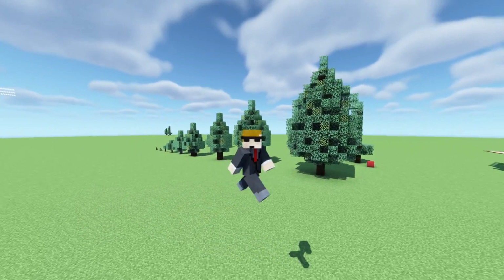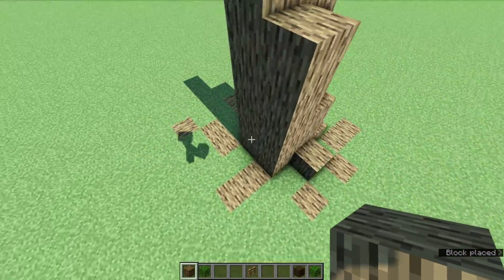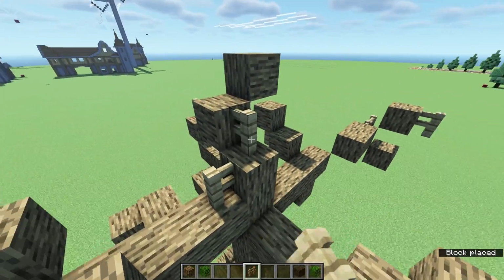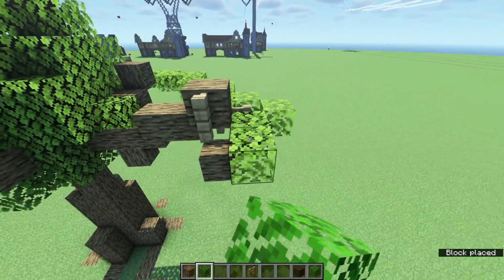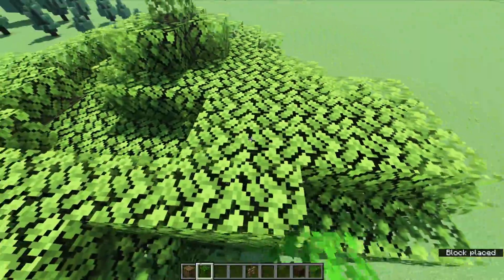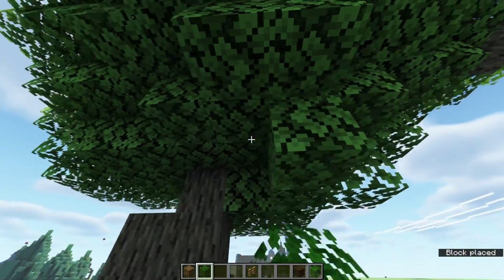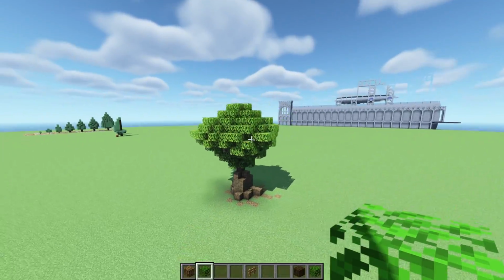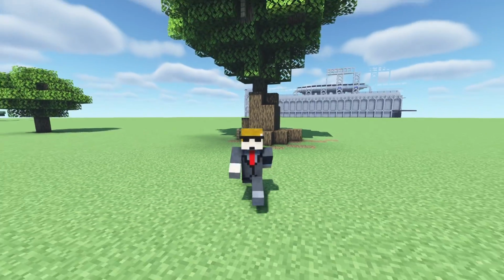How to Make CUSTOM OAK TREES in Minecraft!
Welcome back to another video! Today, we did a tutorial-lesson hybrid on creating oak trees. Have a great day!

Have feedback?

BSL Shaders!